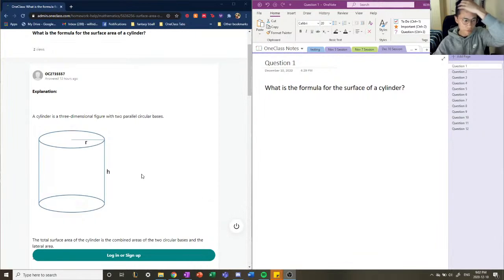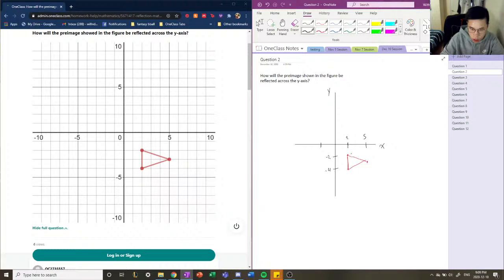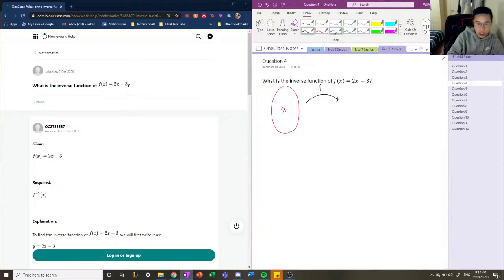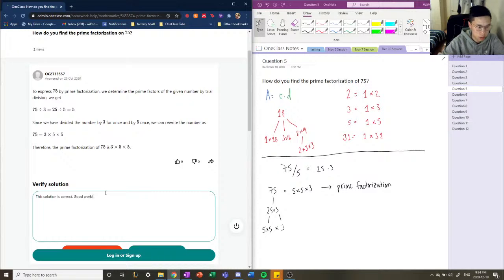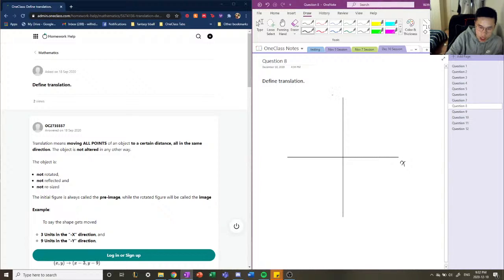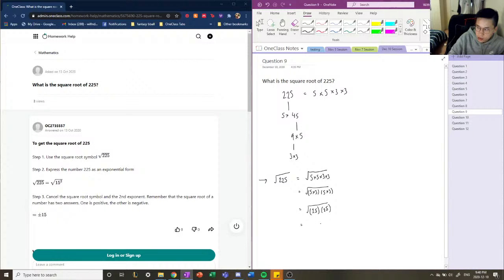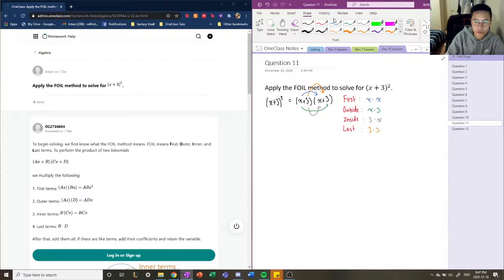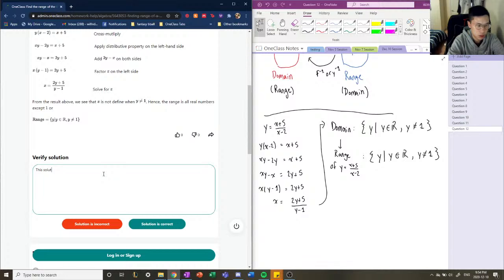Q&A with Wilfrid - Popular Math Questions